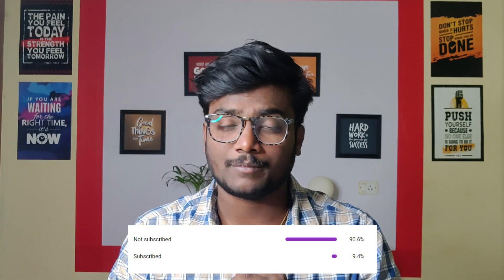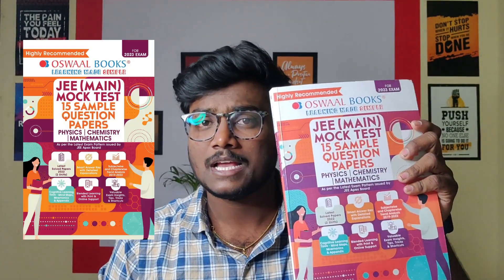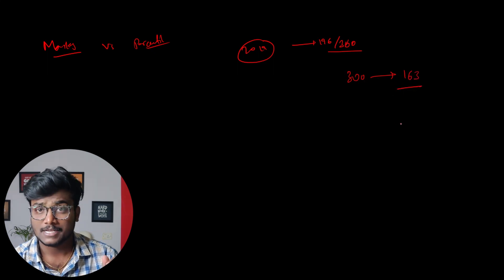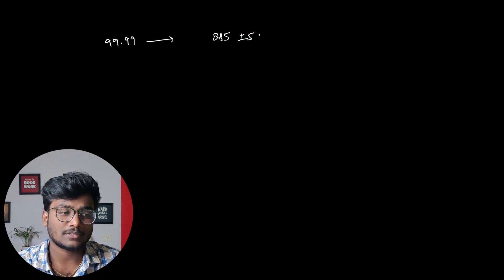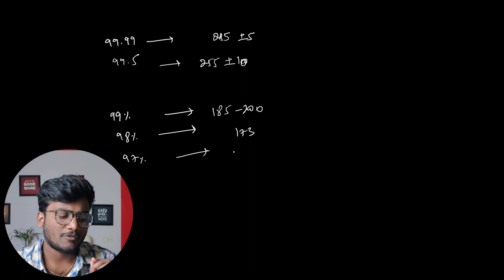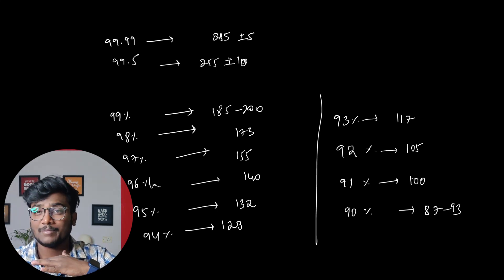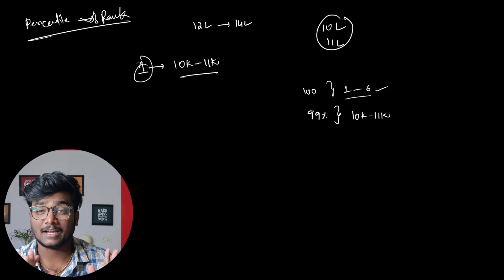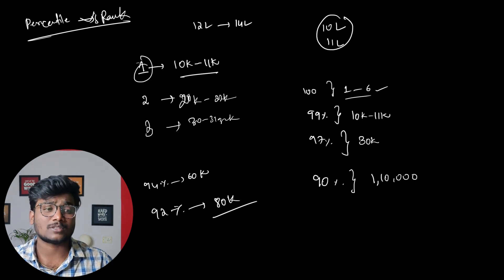Marks vs Percentile for JEE Mains 2023 January Session | Marks vs Rank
jee mains 2022,jee mains 2023,jee main 2022,marks vs percentile jee mains 2023,jee in telugu,jee mains in telugu,percentile vs marks in jee mains 2023,percentile vs rank jee mains 2023